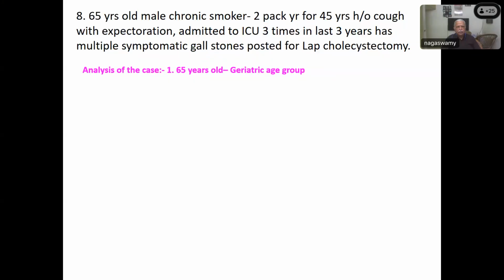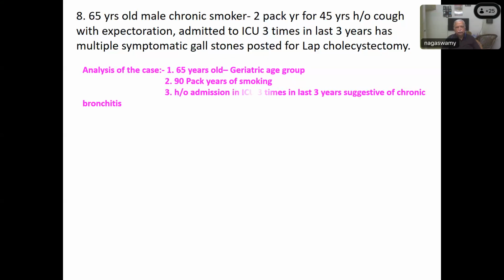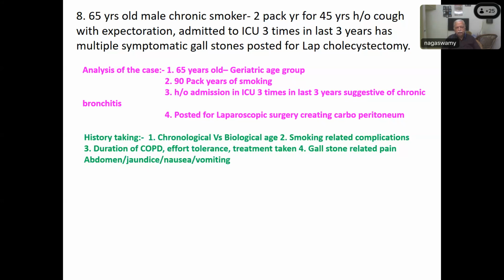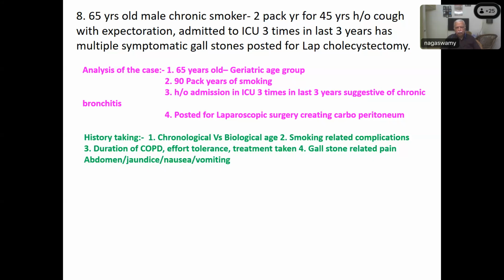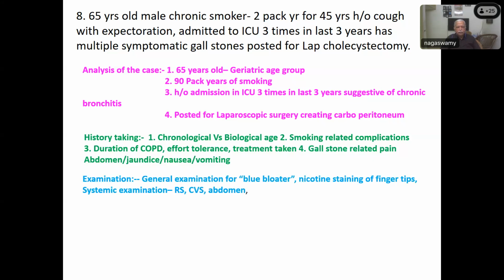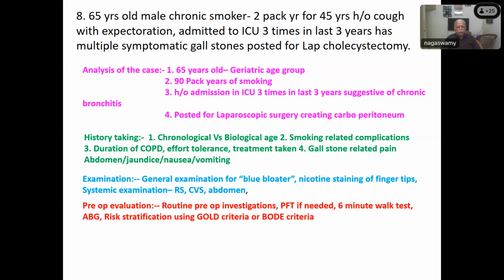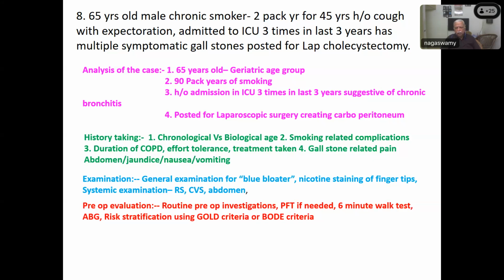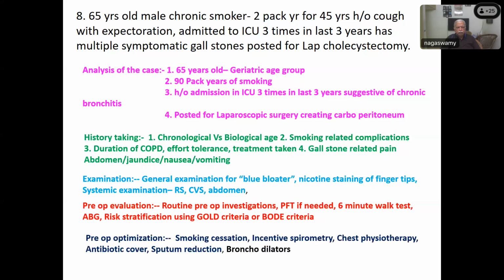15 AUG 2023 COPD CASE PPT PRESENTATION BY PROF V NAGASWAMY